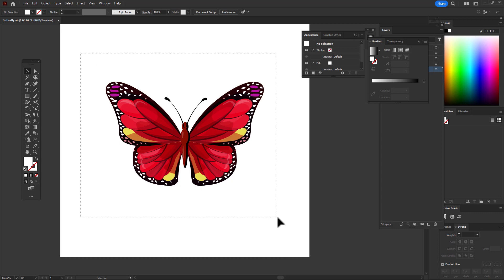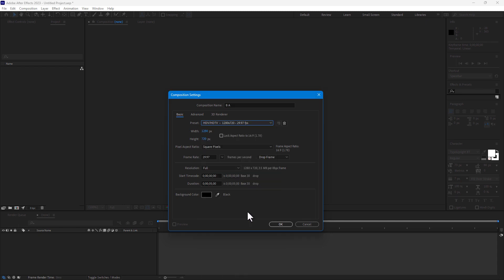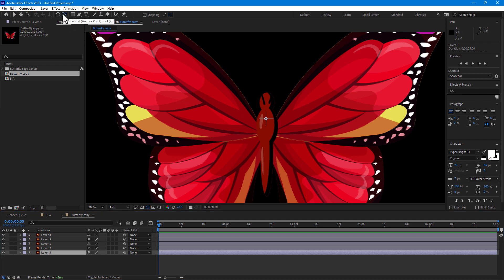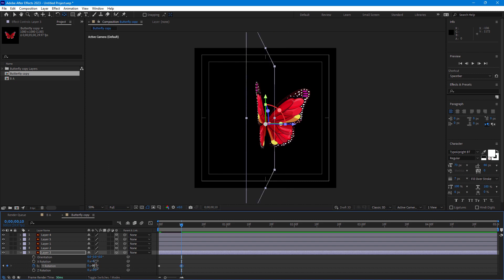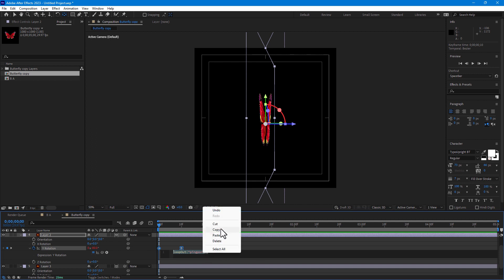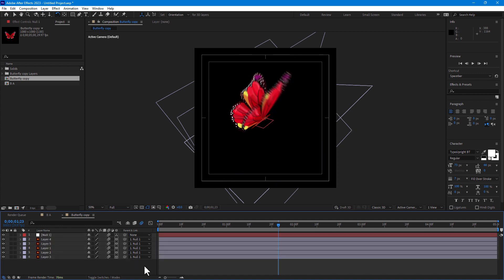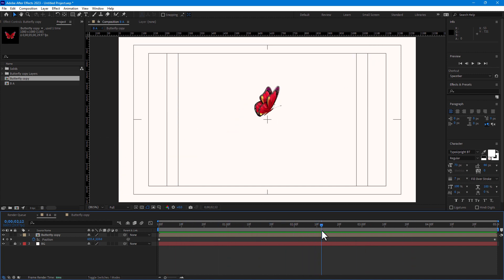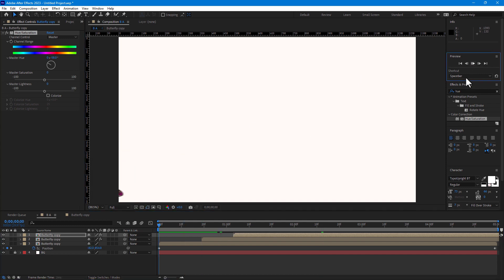After Effects Tutorial | Butterfly Animation